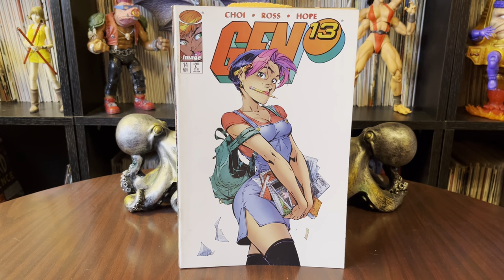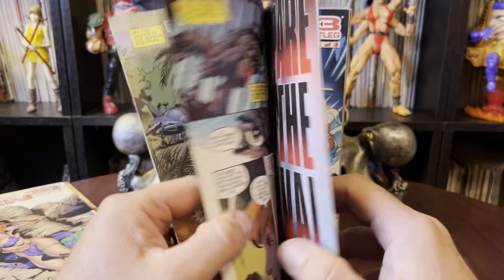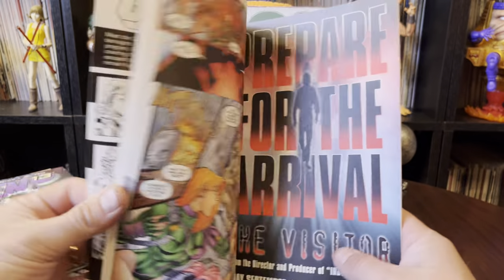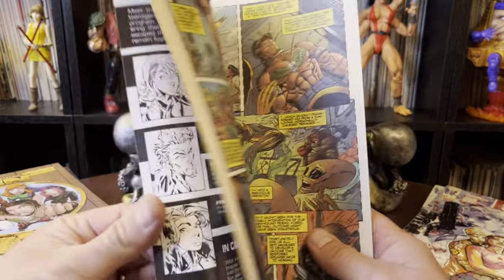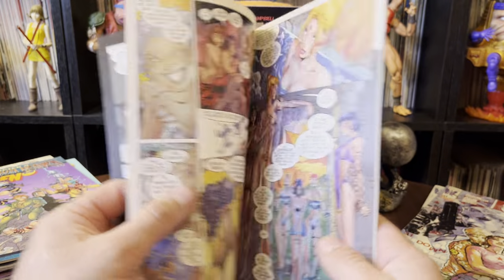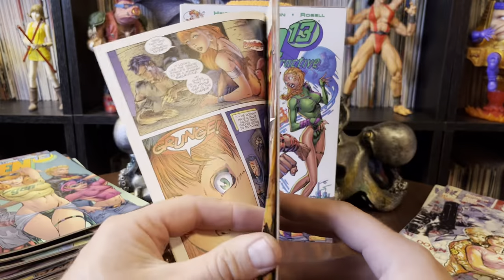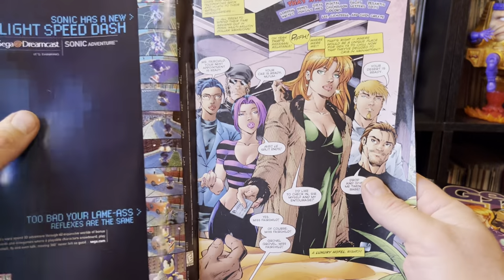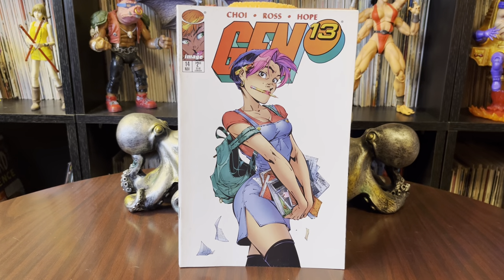Gen 13 comic book haul 90s Image in their peak